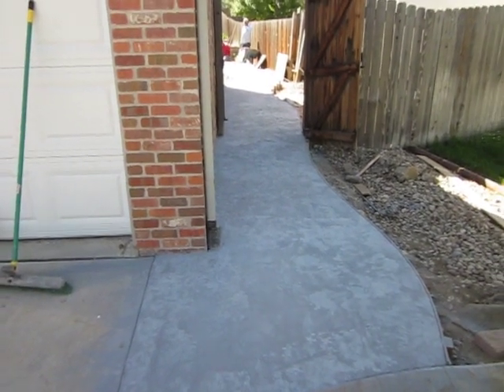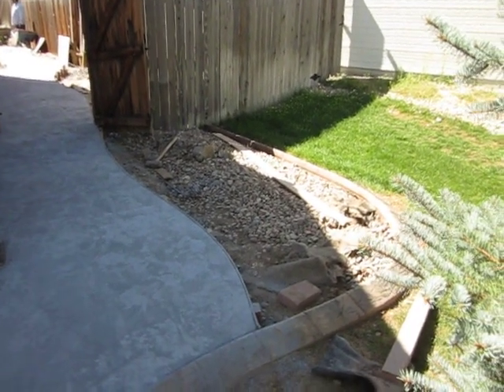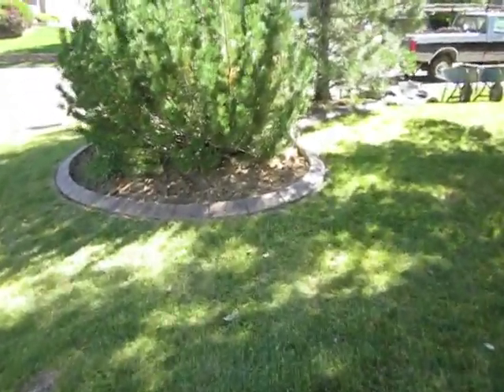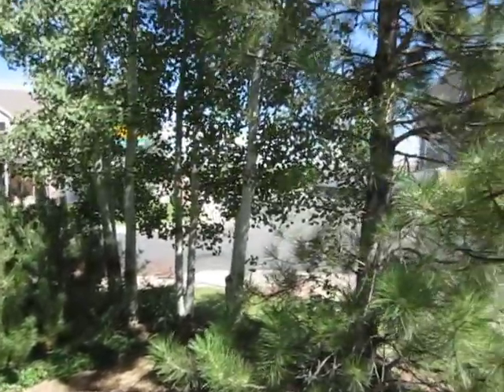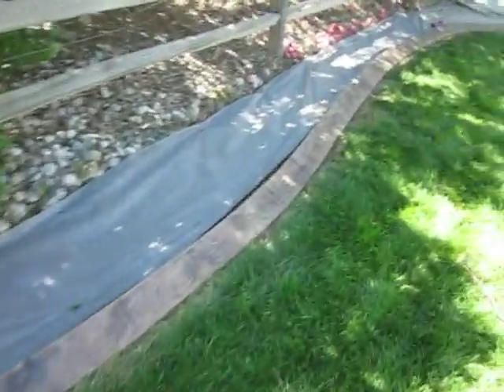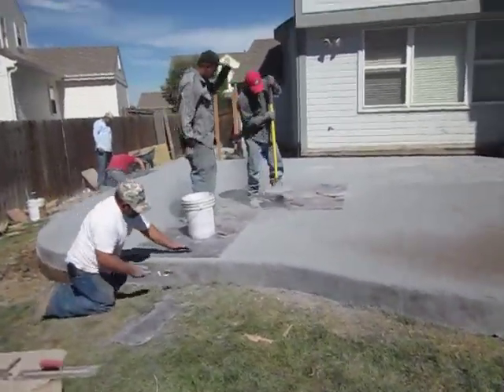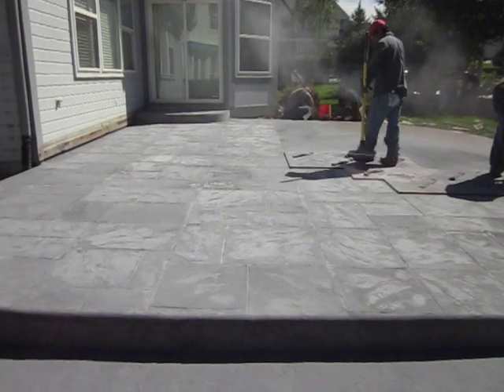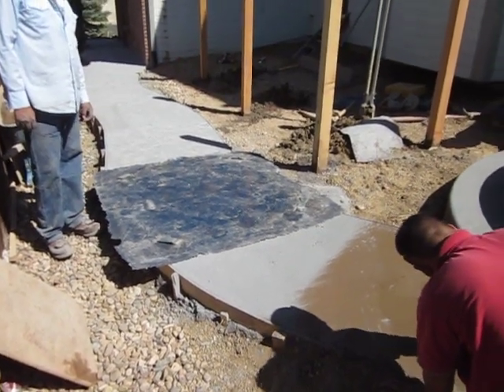Installing stamped concrete Denver concrete contractor patio Part 2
This is a medium size Ashler slate stone. You can also get a look at the decorative colored concrete edging we installed throughout this yard.